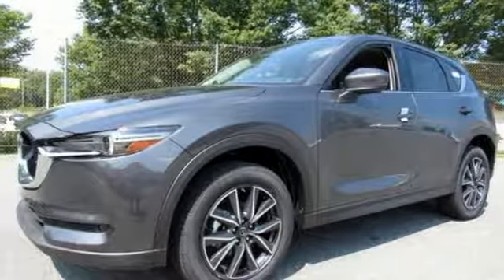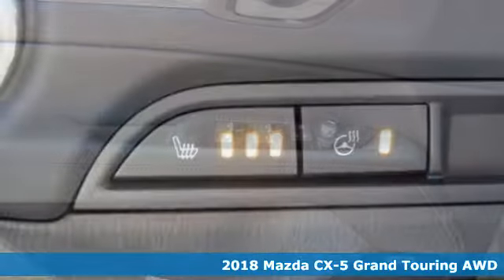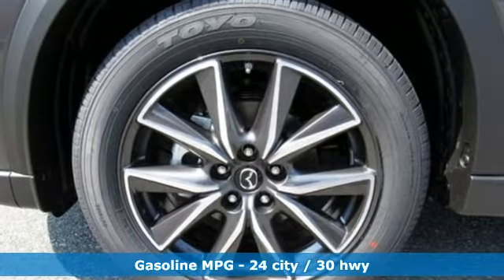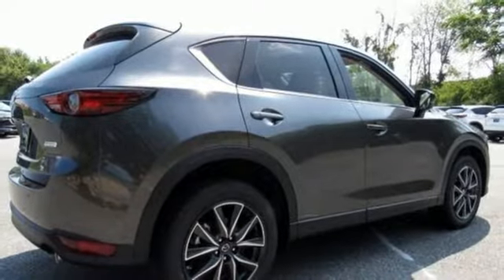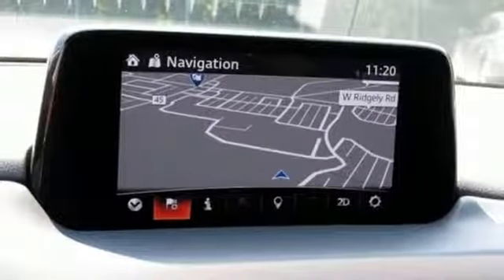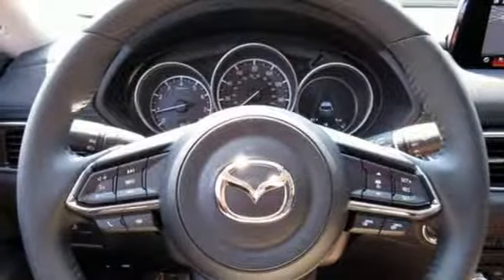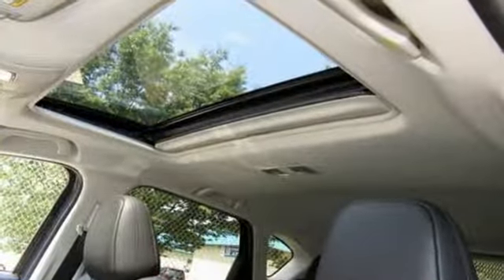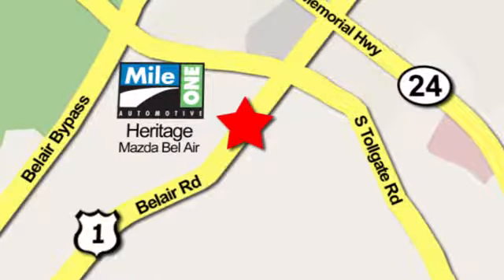2018 Mazda CX-5 Baltimore MD Bel-Air, MD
Year: 2018
Make: Mazda
Model: CX-5
Trim: Grand Touring
Engine: 2.5L 4-Cylinder
Transmission: 6-Speed Automatic
Color: Gray
Interior: Black
Stock #: F8431078
VIN: JM3KFBDM8J0431078

Address:
710 Bel Air Road